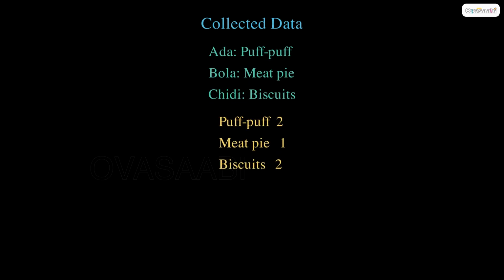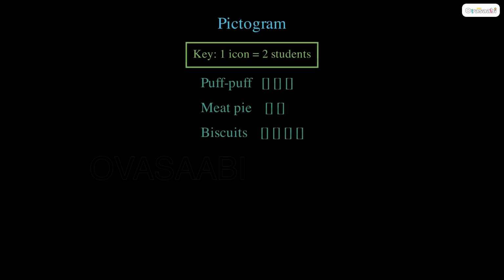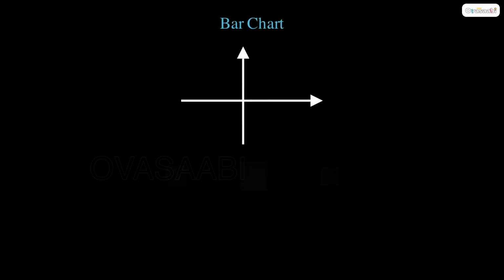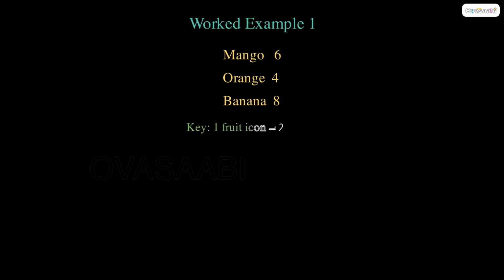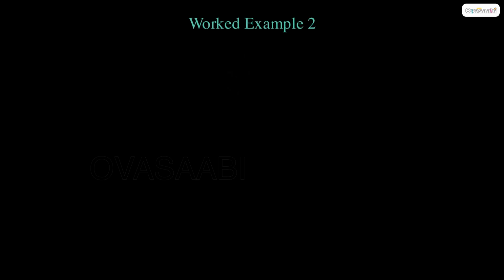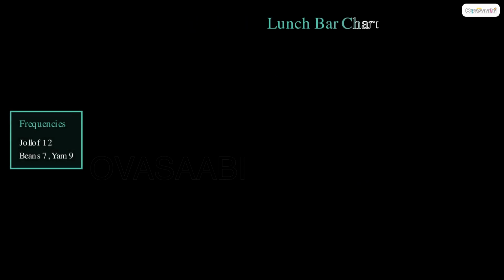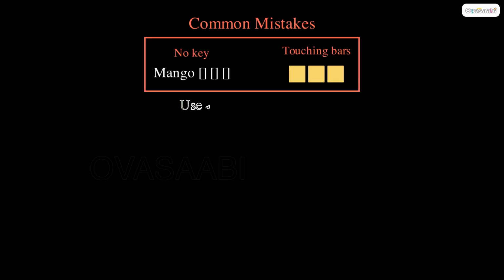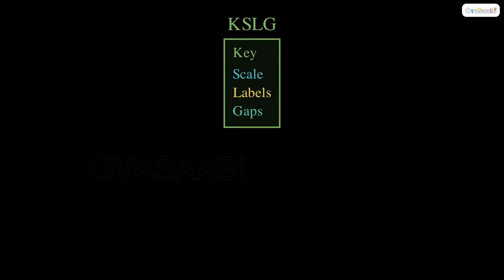Mathematics Form 1 | Elementary Statistics | 03. Representation of Data: Pictograms and Bar Charts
Mathematics Form 1 | Elementary Statistics | 03. Representation of Data: Pictograms and Bar Charts Displaying collected data using pictograms, bar charts and pie charts Topic: Elementary Statistics Subject: GCE Advanced Level Mathematics Exam Board: Cameroon GCE Board This lesson is part of a complete Elementary Statistics series for GCE Form 1 Mathematics students. Perfect for exam revision and self-study.